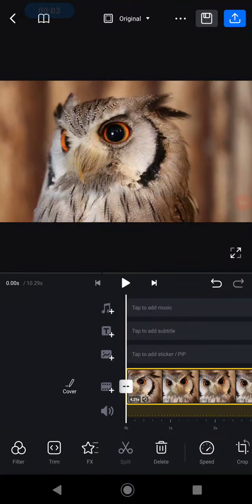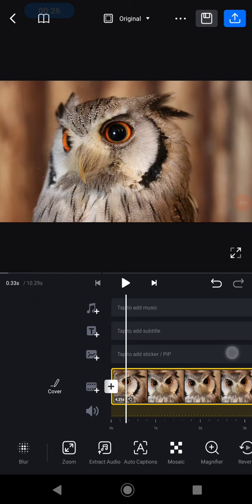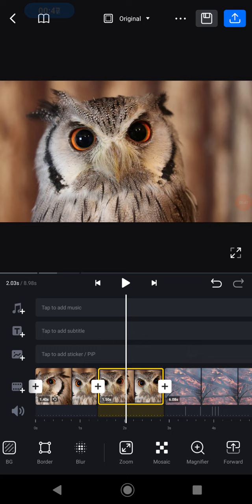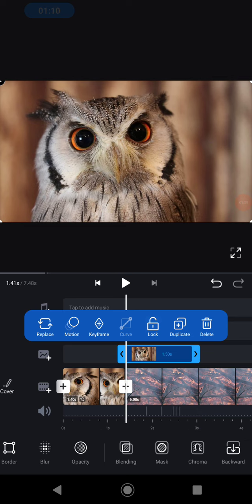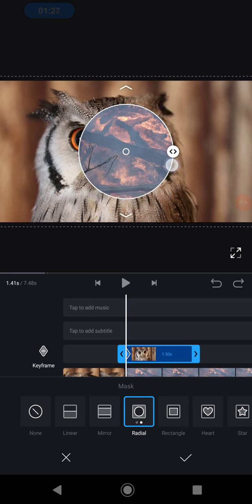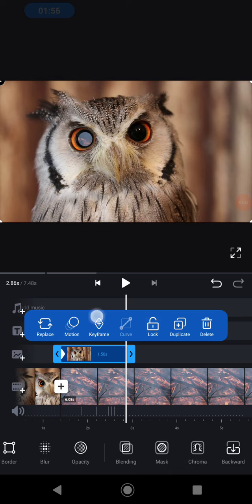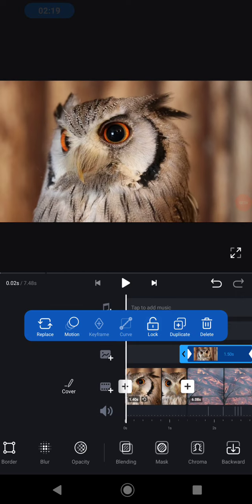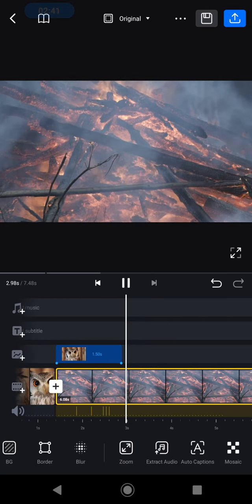Make a Zoom transition by yourself, with this your transition from first video to other looks cool💯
Make a Zoom transition by yourself, with this your transition from first video to other looks cool💯. Make the transition from the first video to second video much more clean and cool. I only using my phone and VN editor to make this kind a video transition. ITS EASY